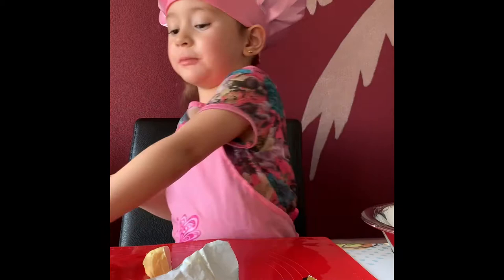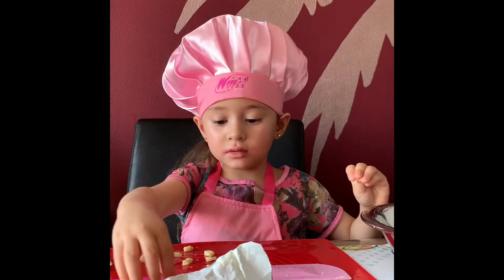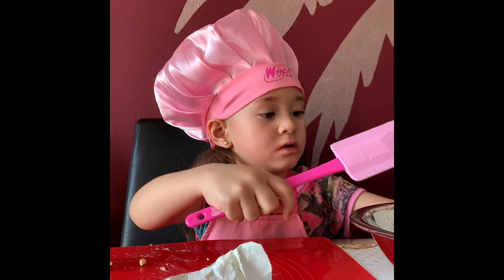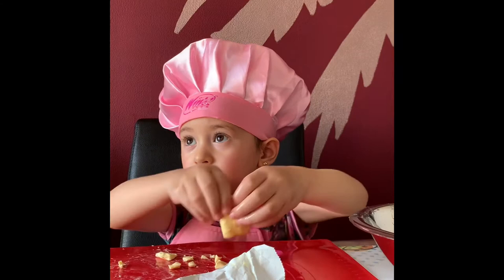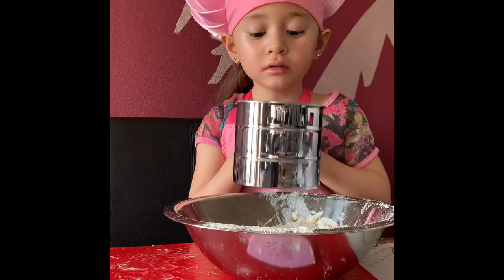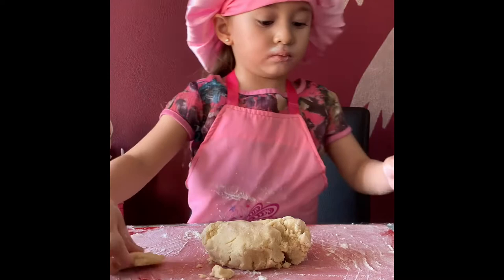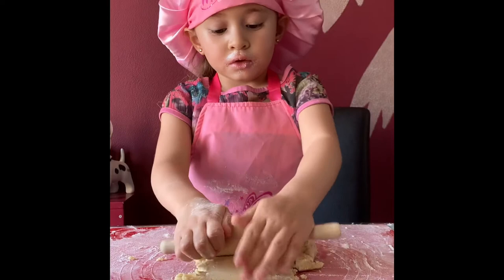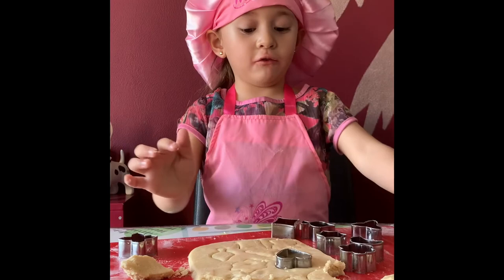I Teached My Daughter to Bake a simple Cookie...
How she Baked her first cookie so Adorable😍😍